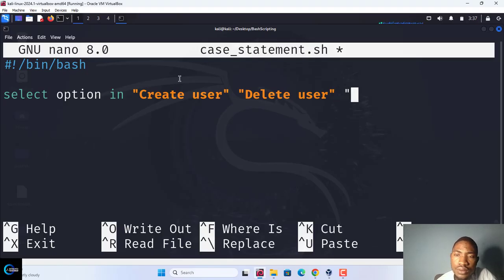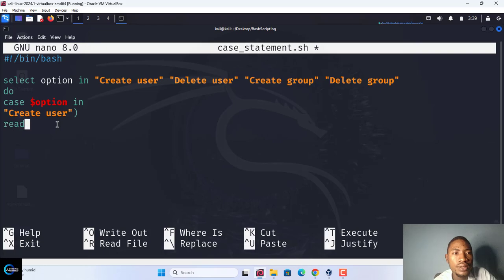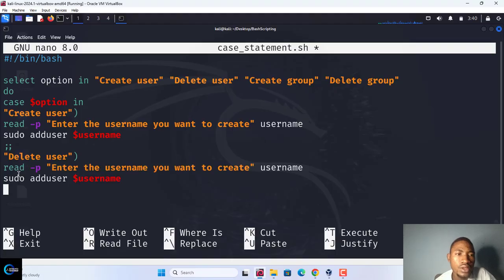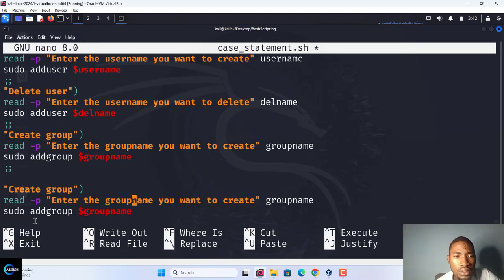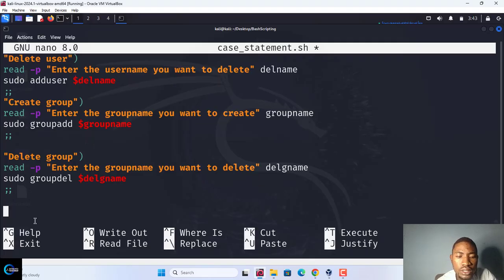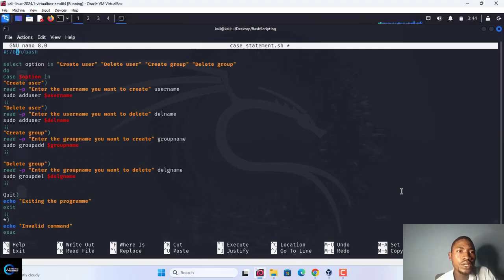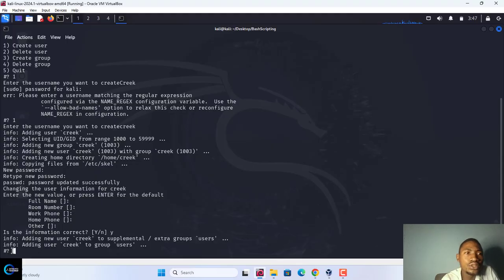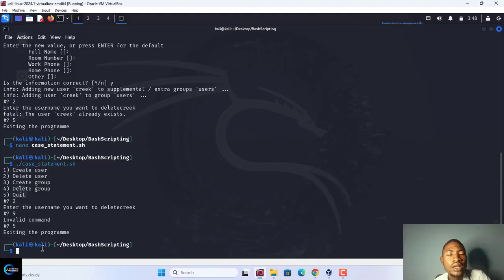Case Statement in Bash Scripting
Unlock the power of Case Statement in Bash scripting! 🚀
In this video, you’ll learn what case statements are, why they’re useful, and how to create and use them to make your scripts more organized, reusable, and efficient. Perfect for beginners and anyone looking to level up their Linux shell scripting skills.